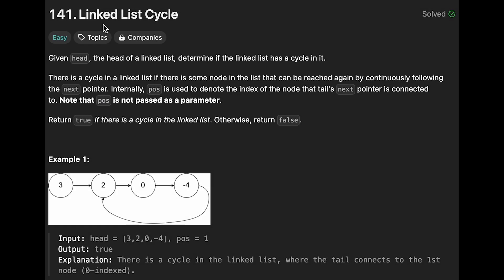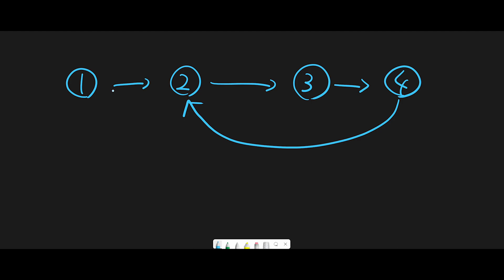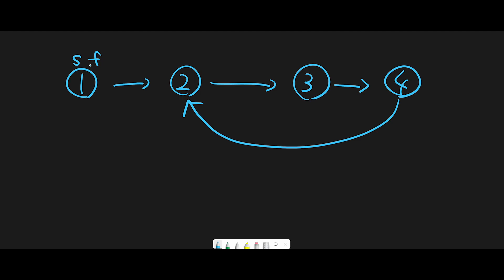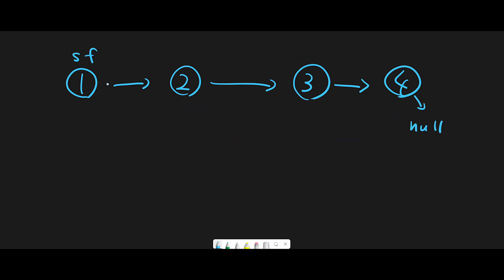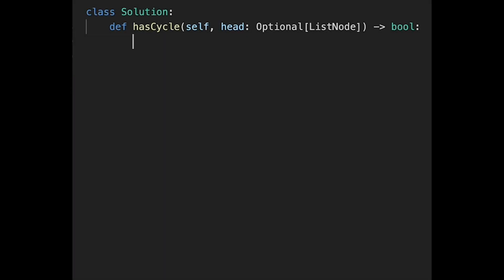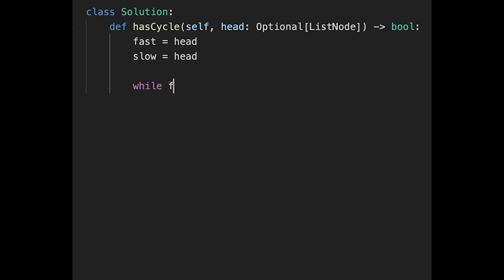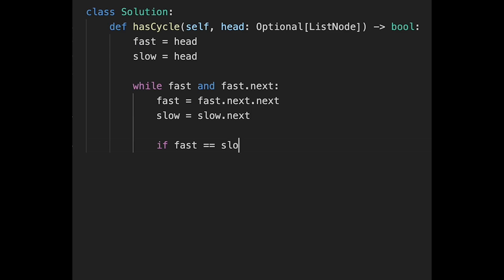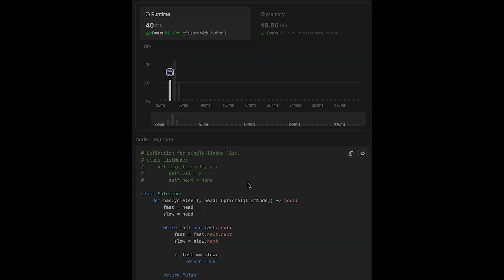Linked List Cycle: Detecting Loops Made Easy!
Let's solve LeetCode #141 Linked List Cycle with Python, JavaScript, Java and C++ LeetCode #141! This is LeetCode daily coding challenge on March, 6th, 2023.

In this comprehensive guide, we delve into the Linked List Cycle problem, a common challenge in coding interviews.

Linked List Cycle problem revolves around determining whether a given linked list contains a cycle. A cycle exists when a node can be revisited by continuously following the next pointer. While solving, we consider the 'pos' variable, which indicates the index of the node that the tail's next pointer connects to.

Join us as we explore various strategies to detect cycles efficiently. By the end of the video, you'll have a solid understanding of the Linked List Cycle problem and be equipped to tackle similar challenges in your coding journey. Don't miss out – watch now and level up your problem-solving skills!

⭐️ Please upvote the post!

■ Timeline
0:04 Explain a basic idea and a true case
1:03 Explain a false case
1:37 Coding
2:28 Time Complexity and Space Complexity